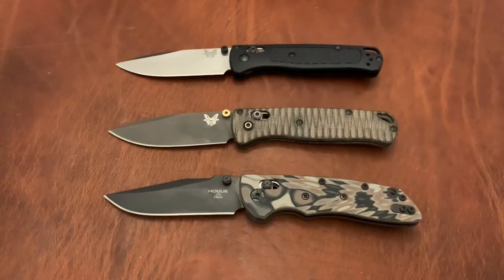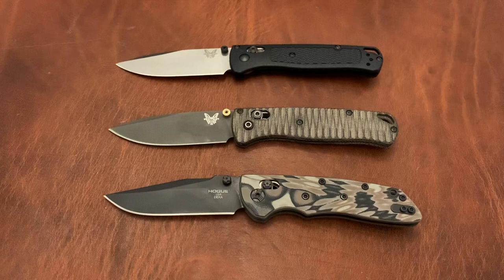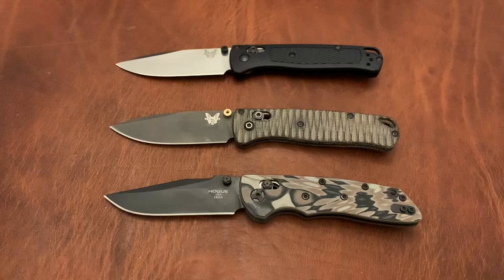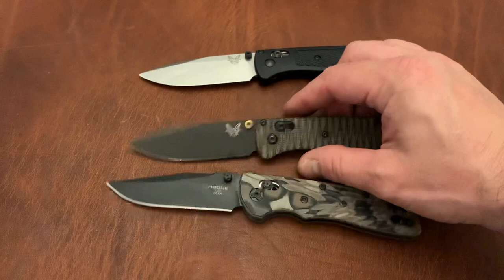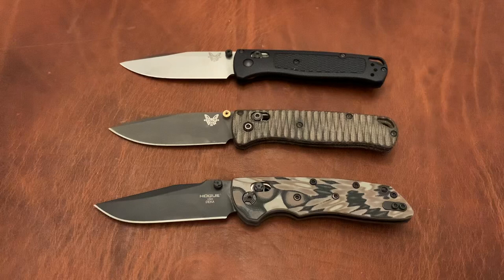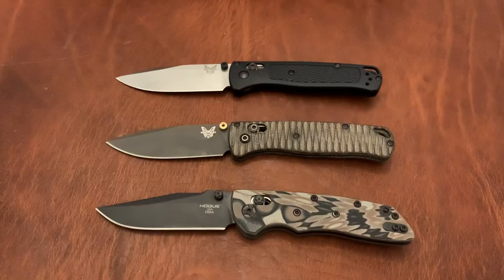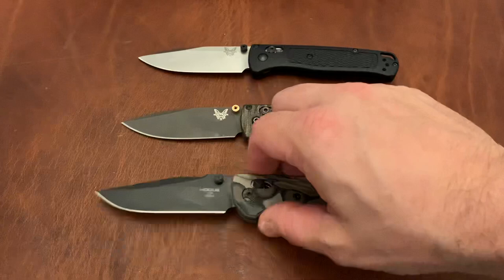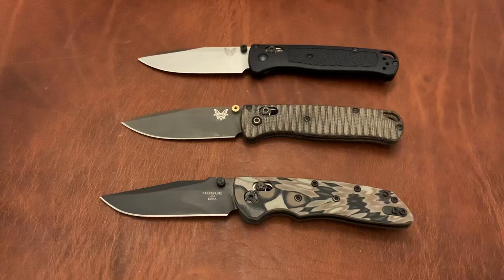Benchmade Bugout v. Hogue Deka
The long awaited battle video. Find Links to Some of My Favorite Knives Below